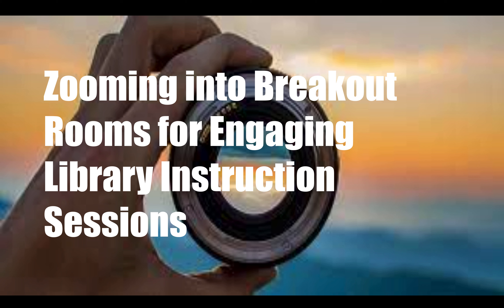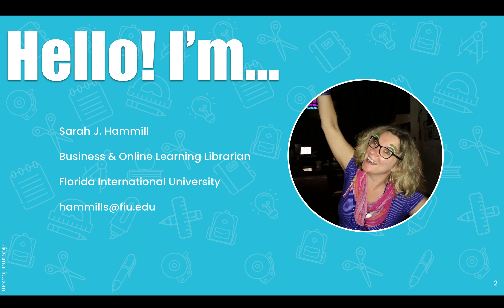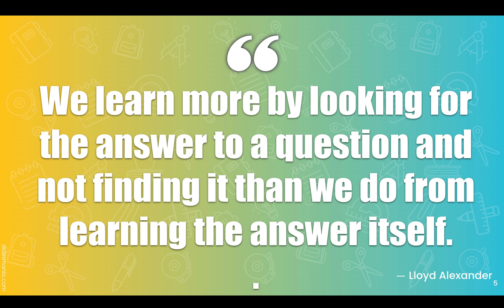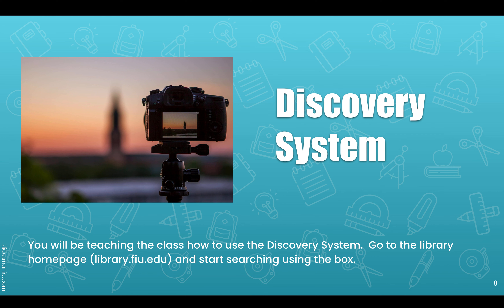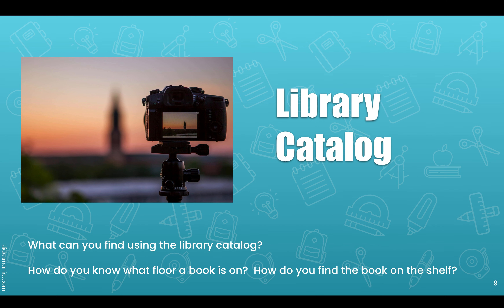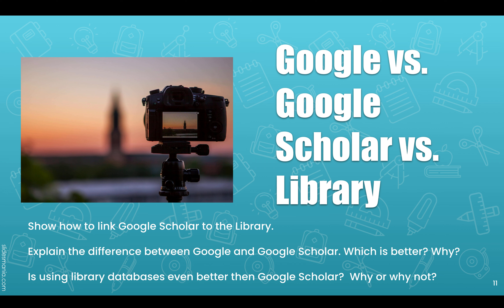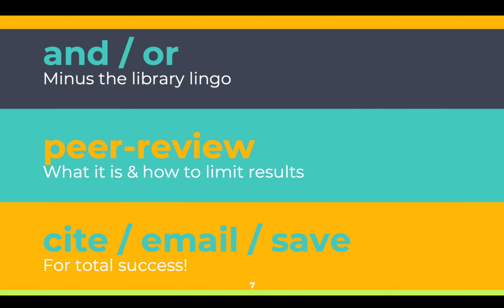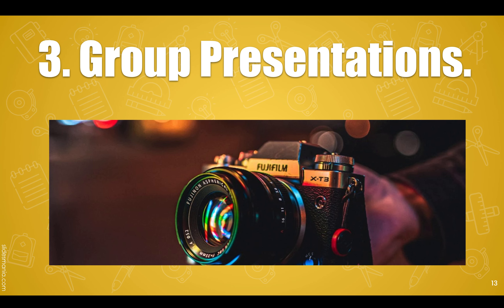Zooming into Breakout Rooms for Engaging Library Instruction Sessions